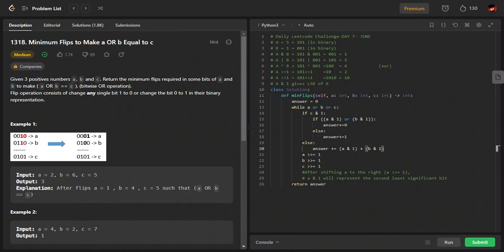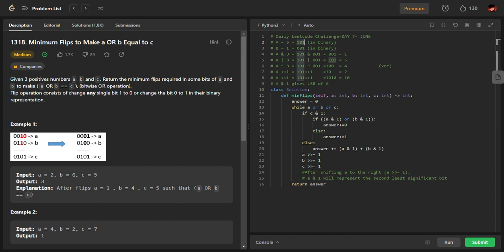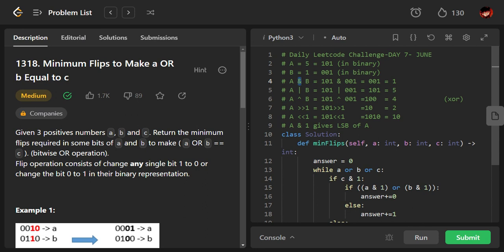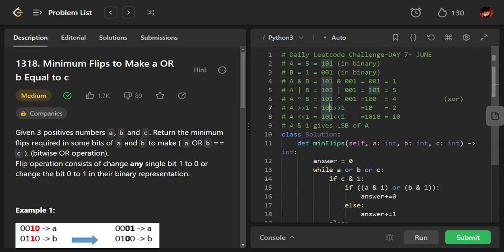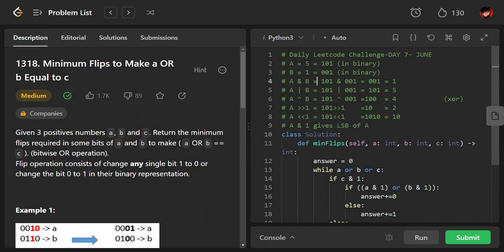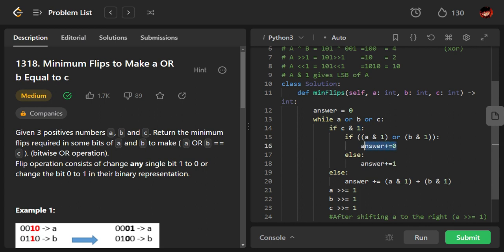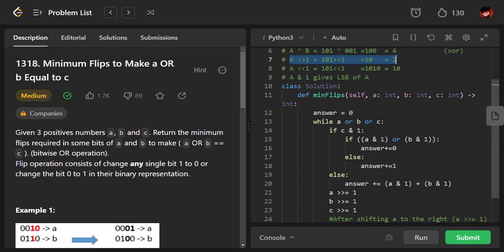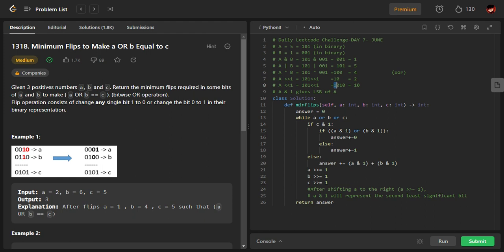Daily Leetcode Challenge | Day 7 | Minimum Flips to Make a OR b Equal to c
Daily Leetcode Challenge- June 2023 Day  7 - Minimum Flips to Make a OR b Equal to c

Leetcode question no: 1318
difficulty: medium
Approach: bit manipulation

leetcode solutions,
letcode python,
leetcode python,
Gaurav sen
Gate smashers
Placement guide
Placement guide
Projects development
Associate engineer
Bits Bitsgoa
Namaste Javascript Akshay Saini
Apna college
microsoft internship,
microsoft,software engineer